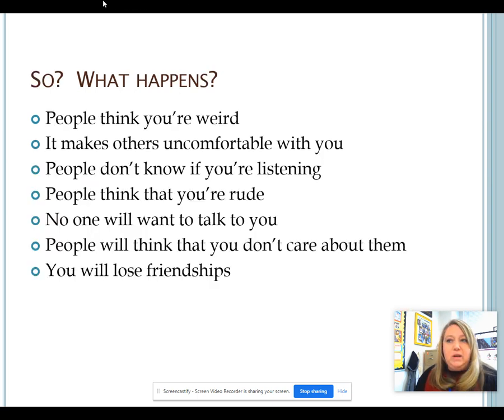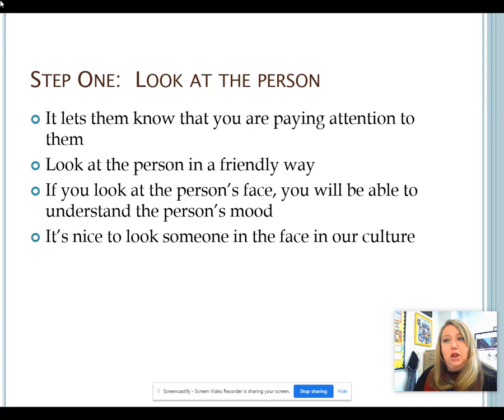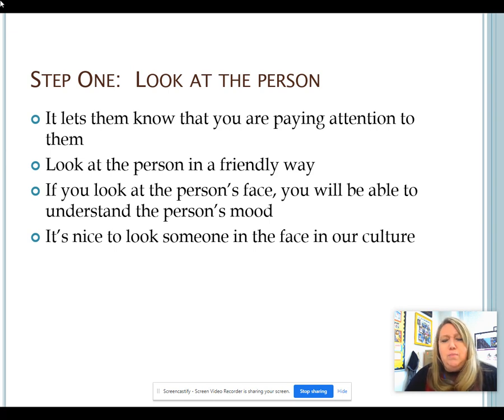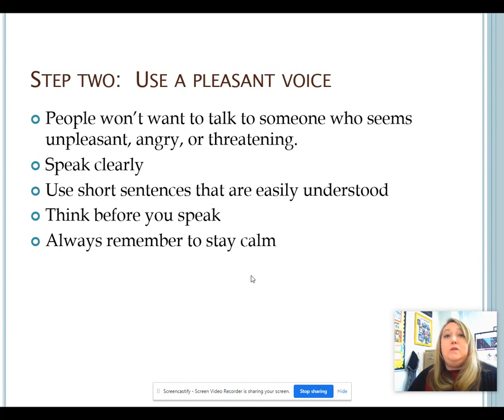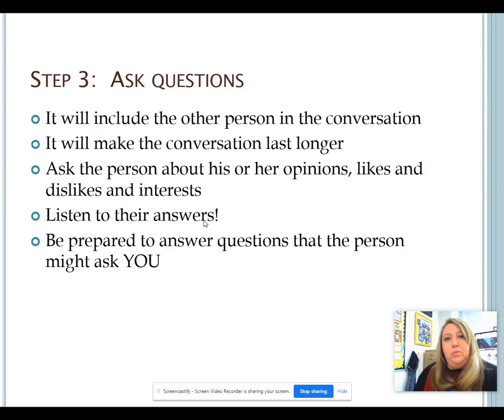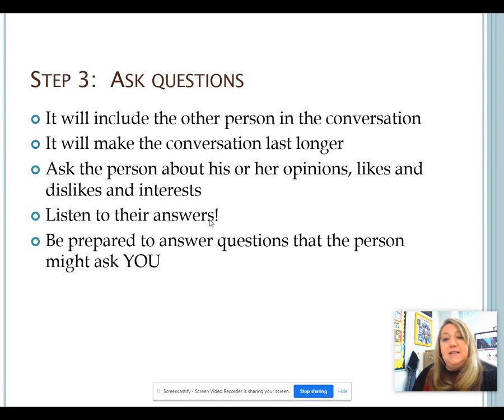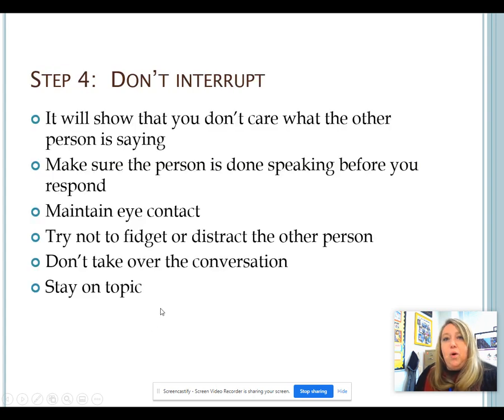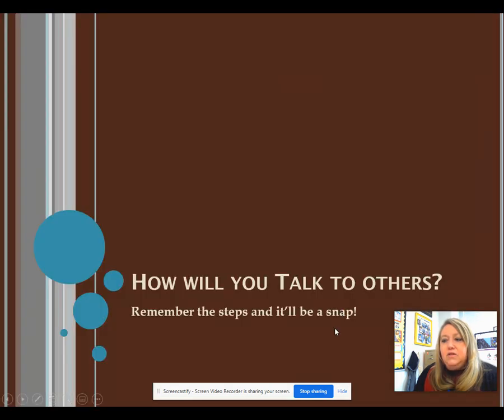Let's Talk- part 3